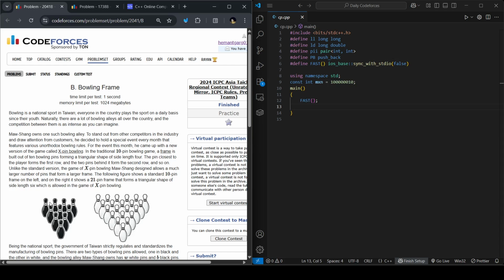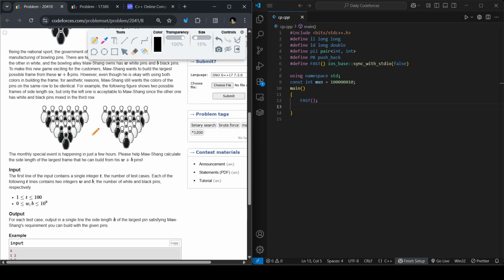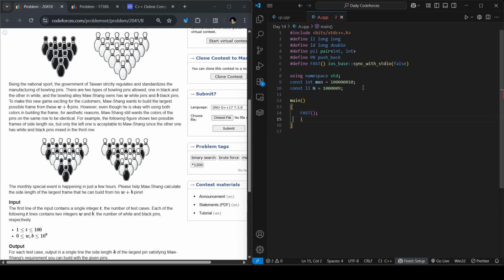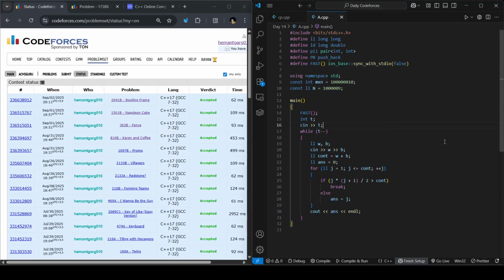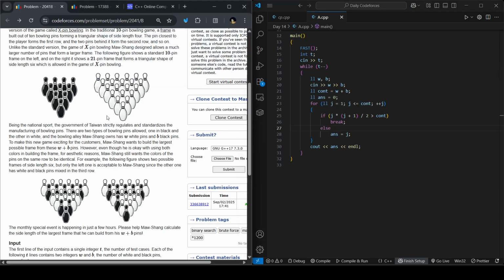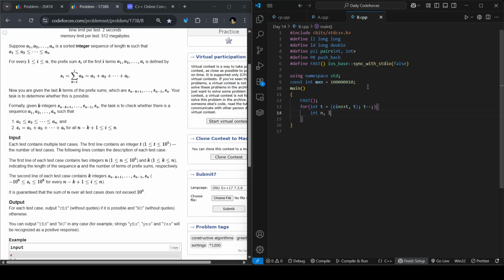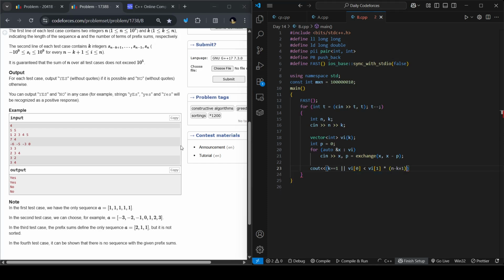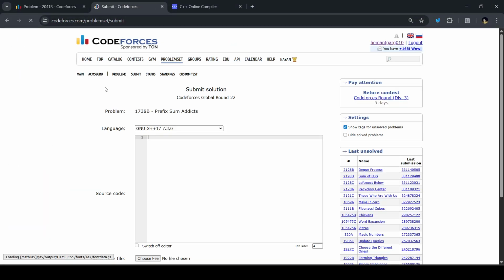Day 14 | Solving 2 Interesting Codeforces Questions with Explanation 🚀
In this video (Day 14), I’m solving 2 really good Codeforces problems step by step.
I discuss the logic, approach, and thought process behind each question so you can understand how to tackle such problems in contests.

👉 Perfect for anyone preparing for Competitive Programming and improving problem-solving skills.
👉 Keep following this daily series for more DSA + CP practice.